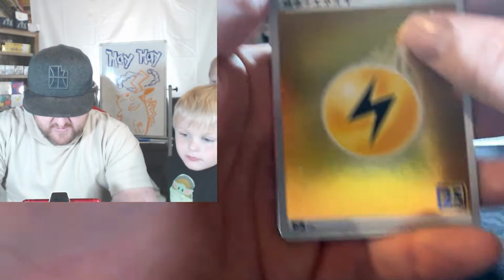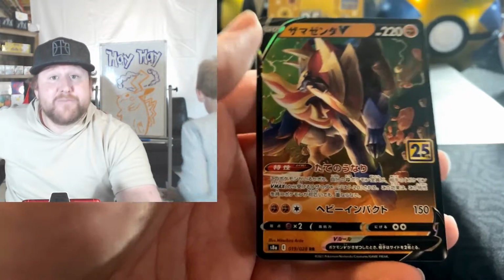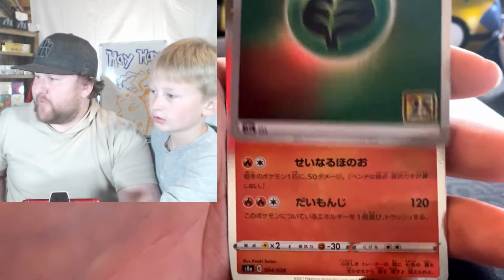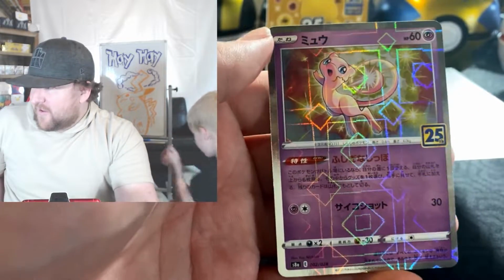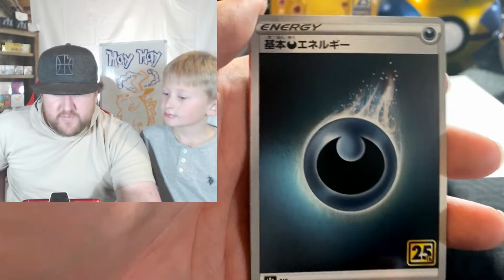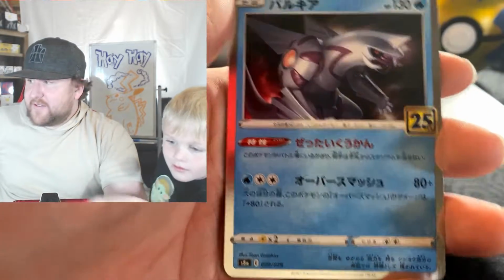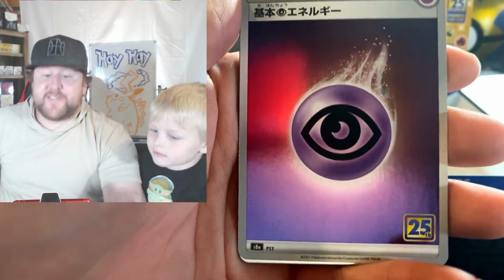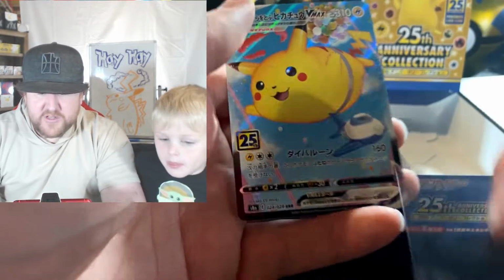We Are On The Hunt For The Gold Mew Pokemon Card!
Watch as we have no clue what is and isn't in the Pokemon Japanese 25th Anniversary card set! Check out the awesome Pokemon card pulls and let us know what you think!